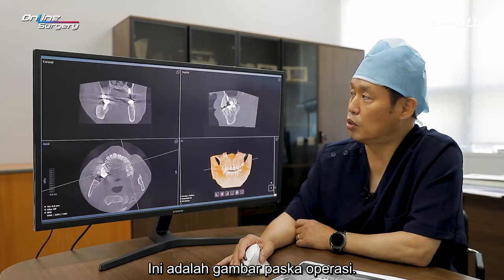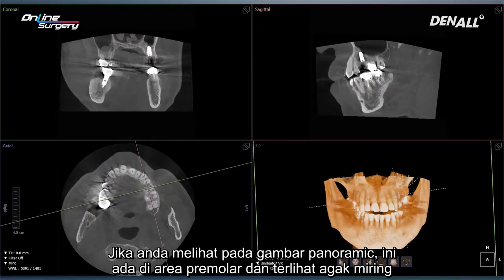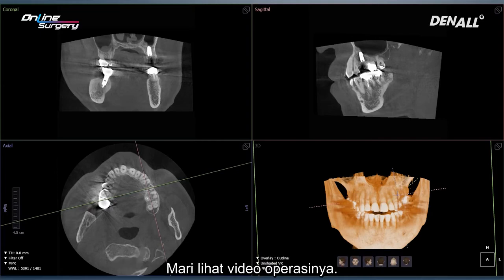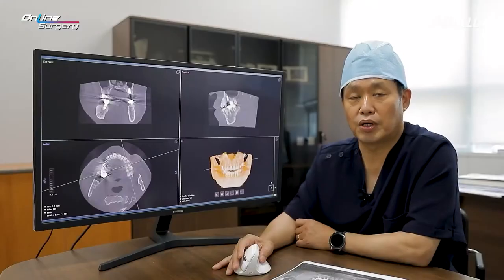[Online Surgery] Penempatan Immediate Implant pada Gigi #25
Online surgery kali ini membahas mengenai penempatan implant dengan metode immediate dan bone grafting pada Gigi #25.